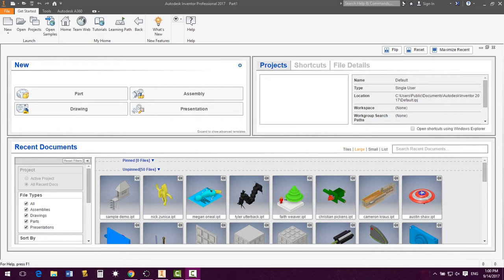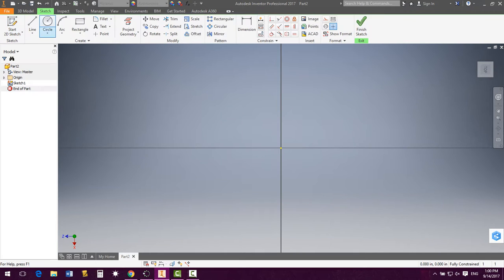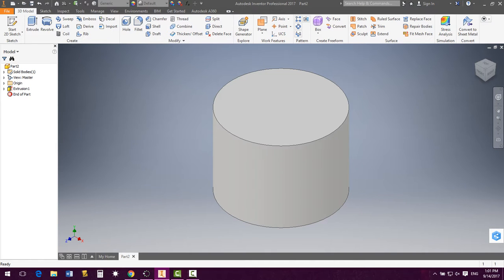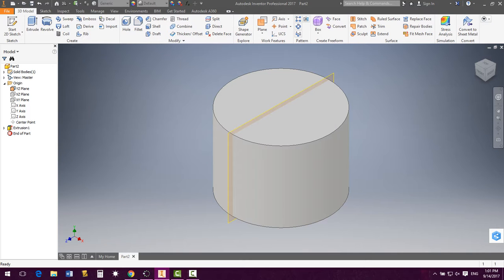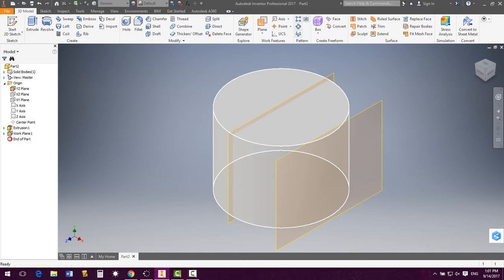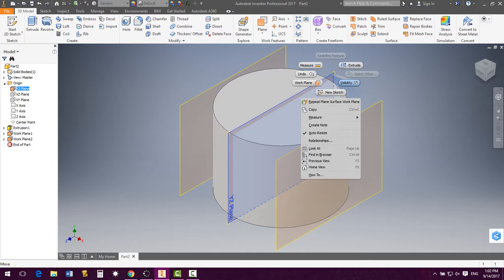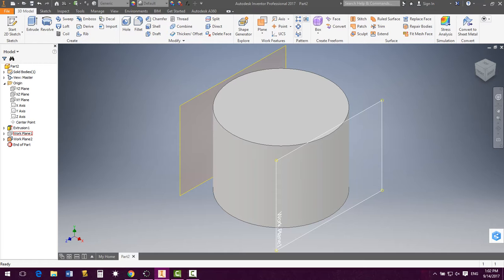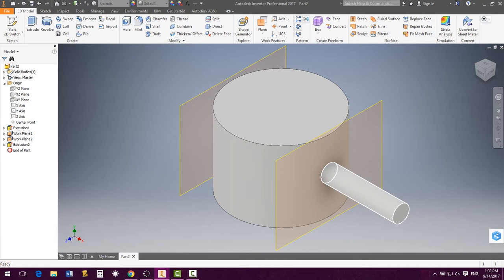How to Add a Plane to a Curved Surface